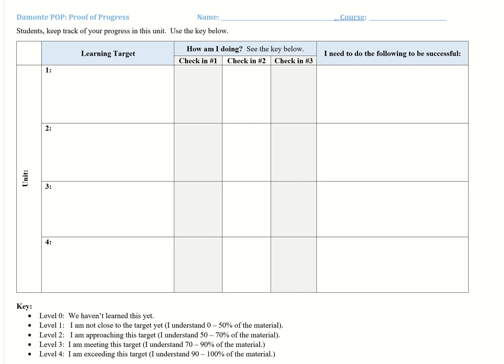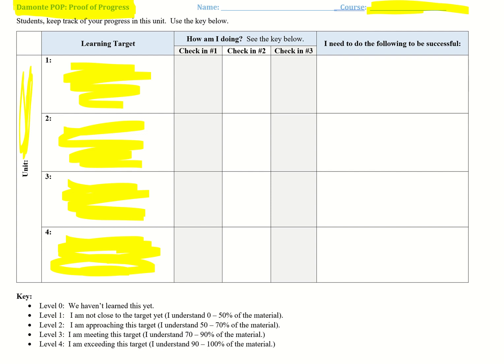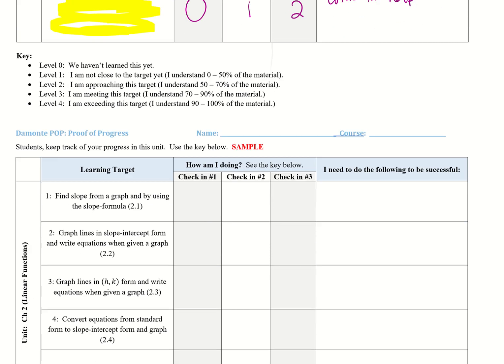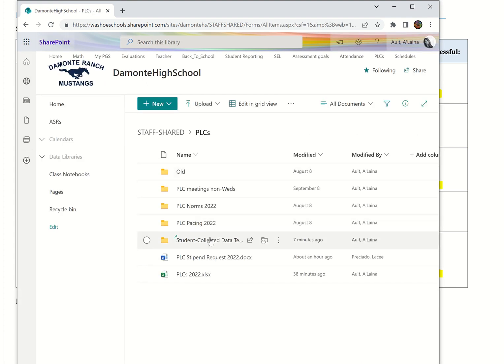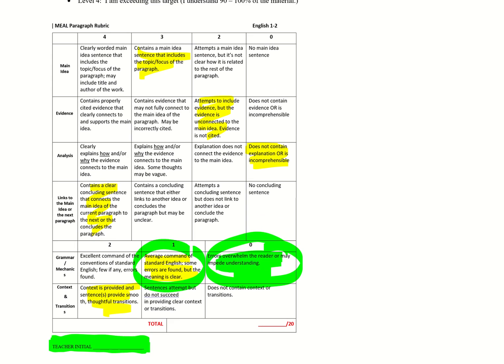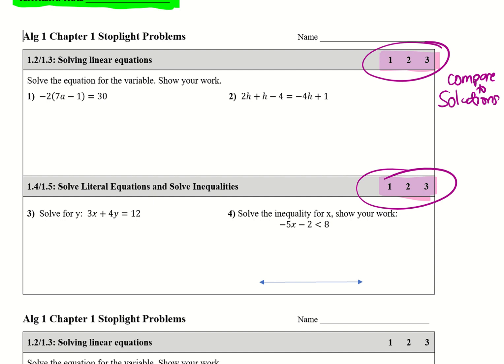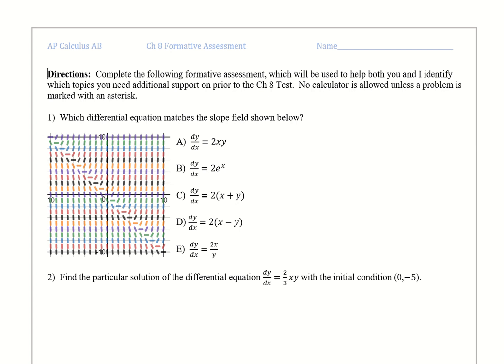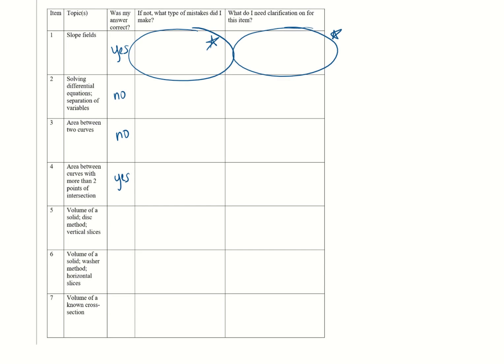Student Collected Data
Some strategies and templates for empowering students to collect data in regards to meeting learning targets.